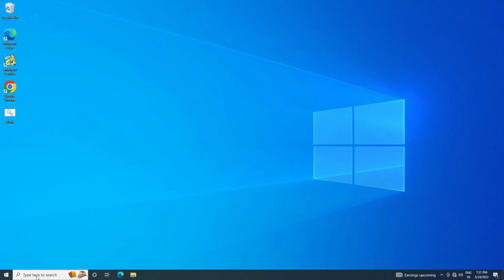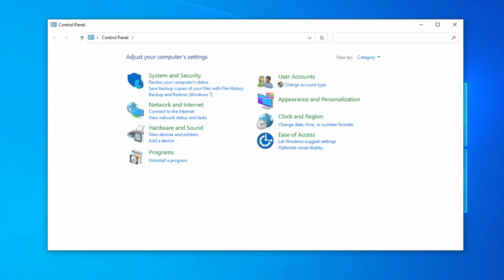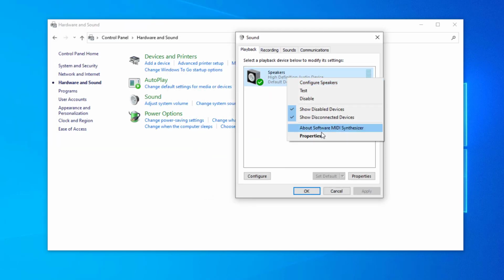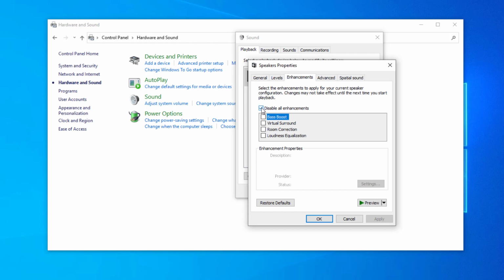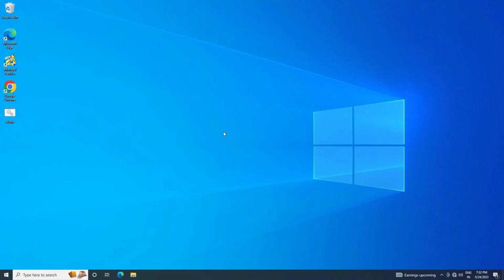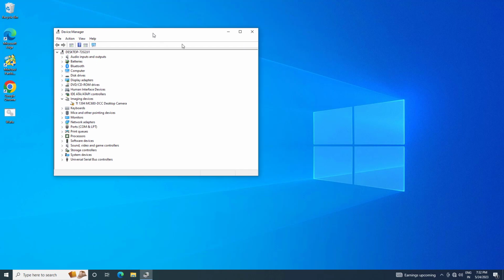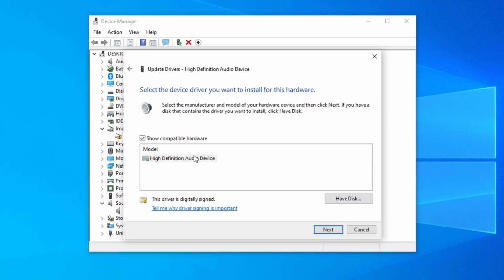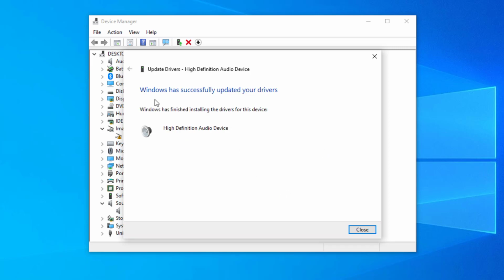How To Fix No Audio After Windows Update { 2 solution} fixed | 2023